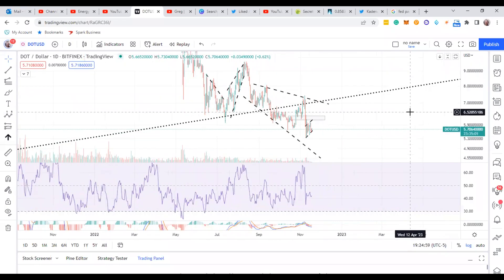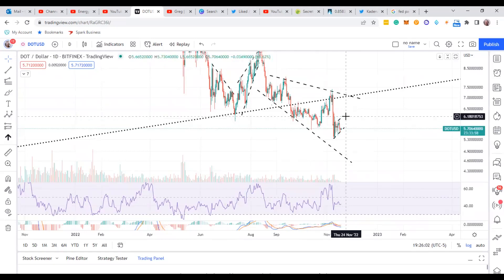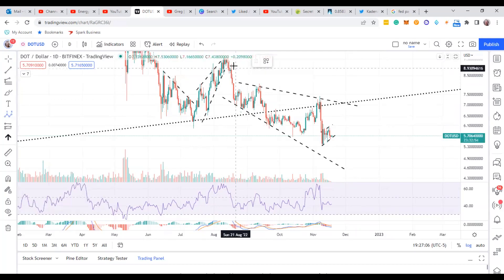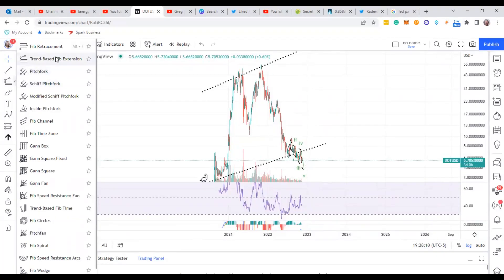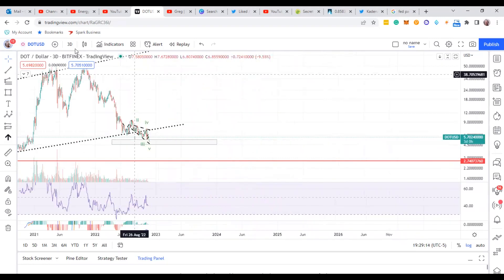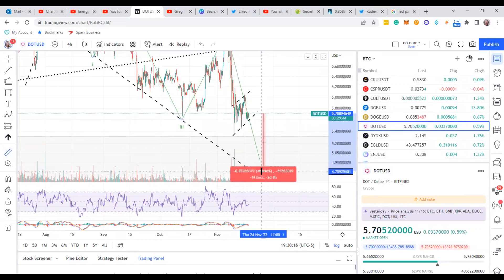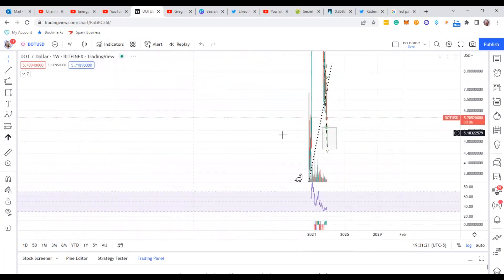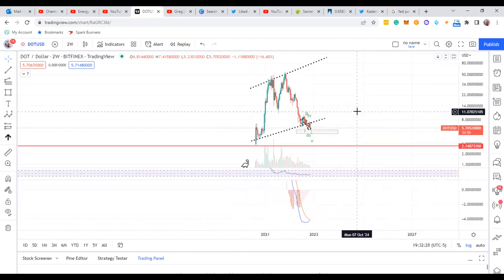Is Polkadot Crypto Going to Hit a Bottom Near $4.70? Let's check out and see!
In this video, I go over all the details I would be checking for Polkadot for a Short and/or Long play for Dot Crypto.

This channel will not accept offers from crypto companies to shill any cryptocurrency or product. This YouTube Channel, "Love it, Kill it @ Crypto," will not receive outside promotions, deals, shills, or anything of that nature regarding cryptocurrencies to influence the direction of the channel. My followers and I will determine that.

You will see my picture, but AutoInsureSavings LLC is my business, so you are at the correct spot if you see that name.

I will use the funds to upgrade my recording equipment to present better YouTube videos for my followers.

Thank you for your contributions.

I am not a financial Advisor. This video is for entertainment and education purposes only! Should you want professional advice, please contact a financial advisor.  I cannot and will not be held liable for any actions you take due to my opinions and the content in this channel, any of its social media platforms, or websites. DO NOT make buying or selling decisions based on videos from this channel.